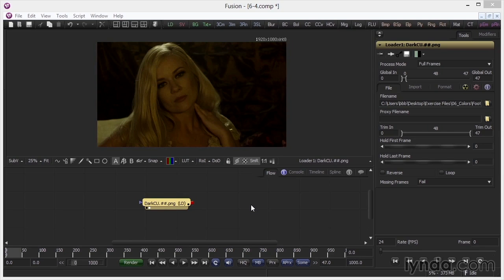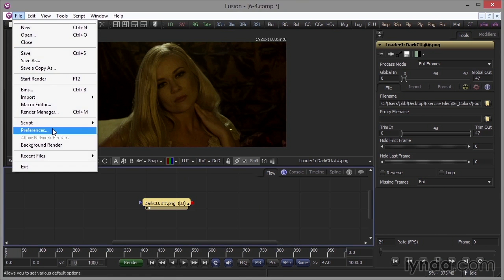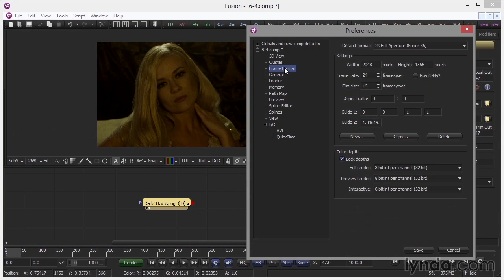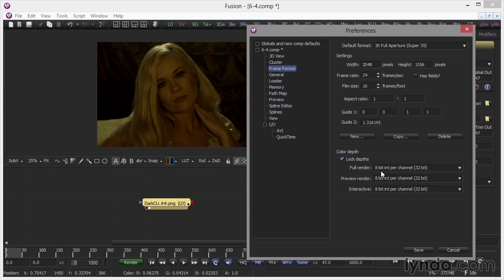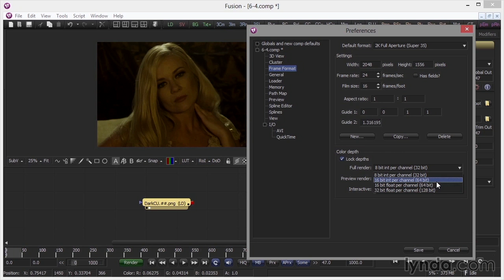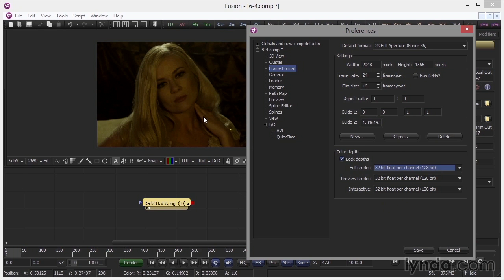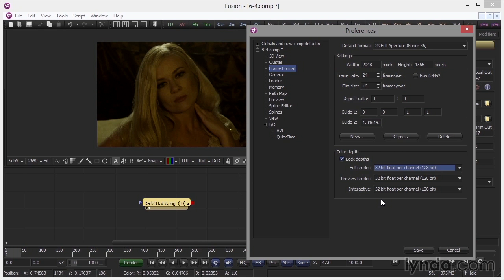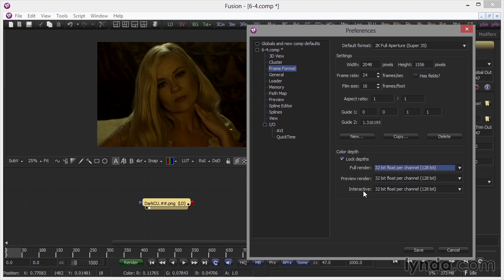022 Choosing color spaces